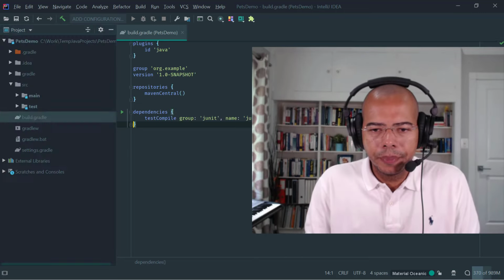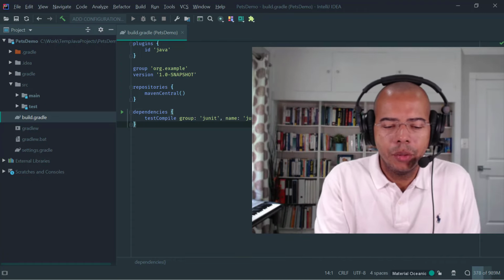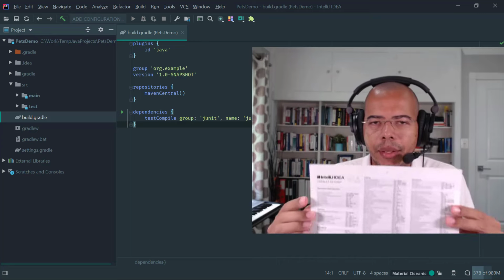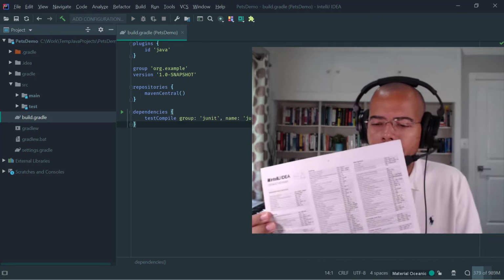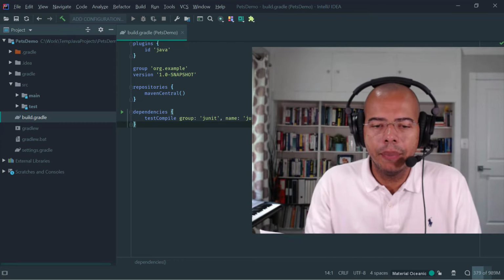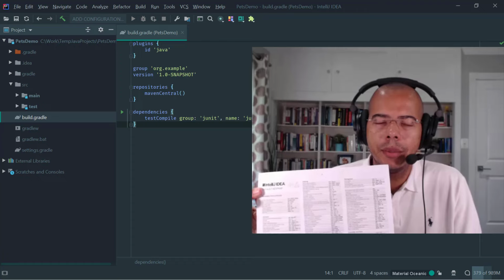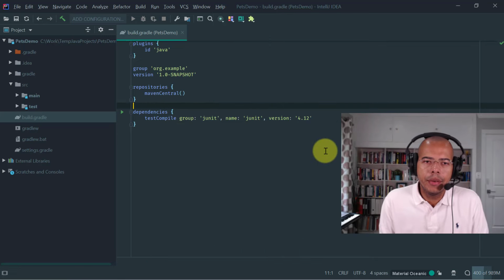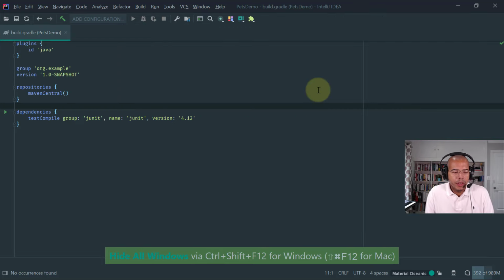Java Intellij IDEA Tips And Tricks - 4